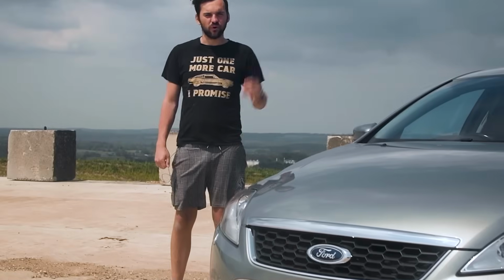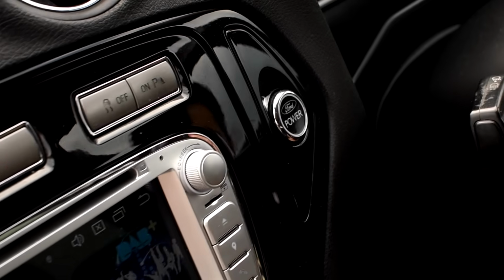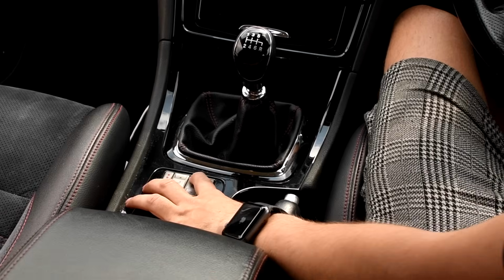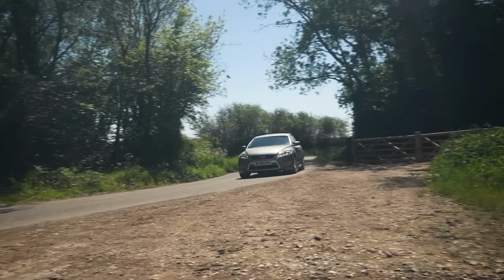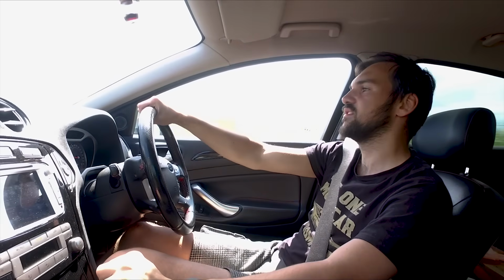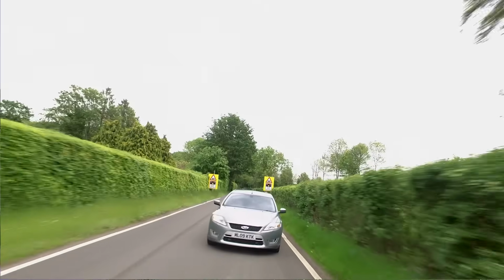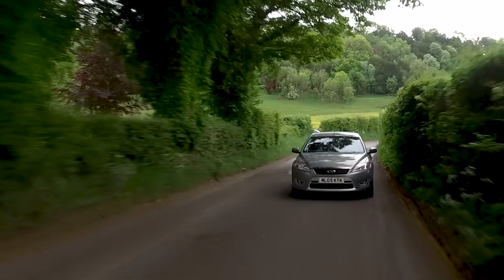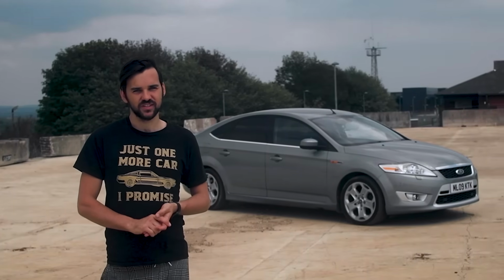MK4 Ford Mondeo Review, Is It Still Worth Buying In 2025?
Review of the 2009 Ford Mondeo Titanium X Sport. It's the car that got its start in Casino Royale, but how does it fare over a decade down the line?